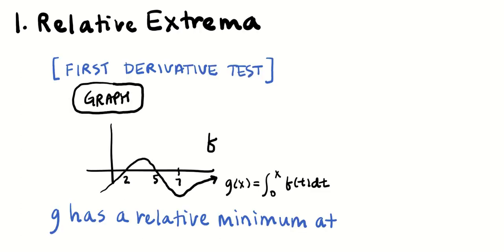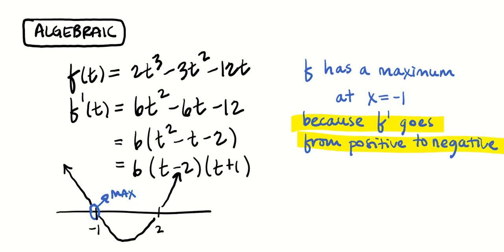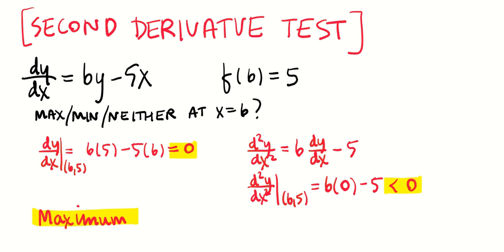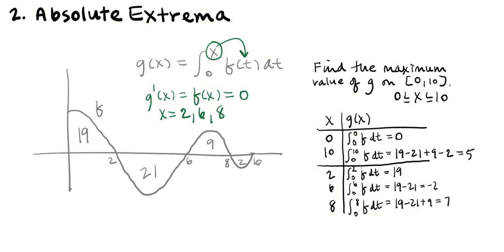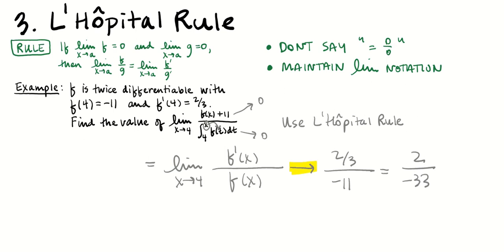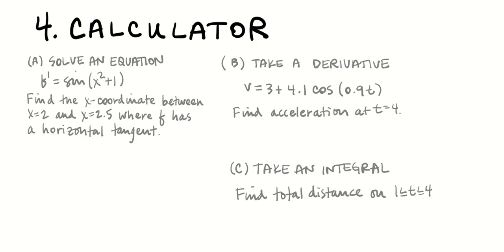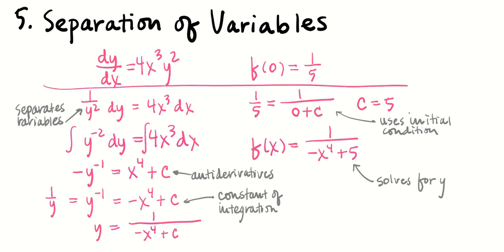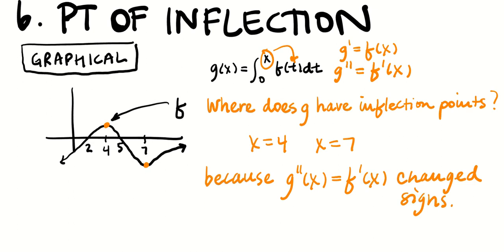Justifying Our Answers in AP Calculus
Calculus AB Review Video #1 of 3

00:00 Relative Extrema
08:28 Absolute Extrema
13:15 L'Hopital Rule
16:33 Graphing Calculator
21:15 Separatino of Variables
25:27 Point of Inflection